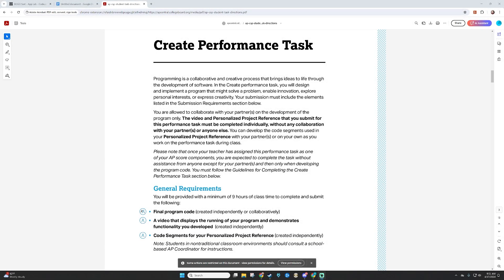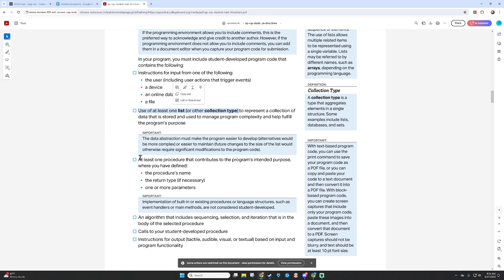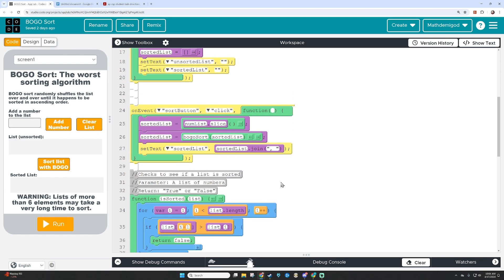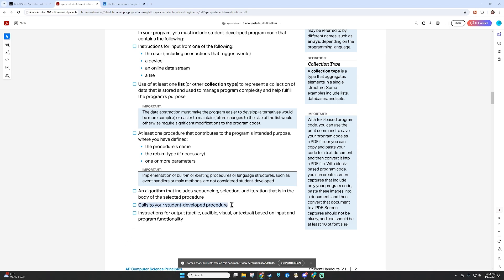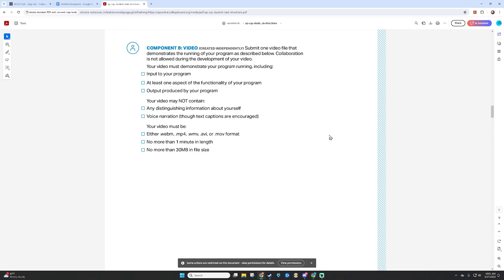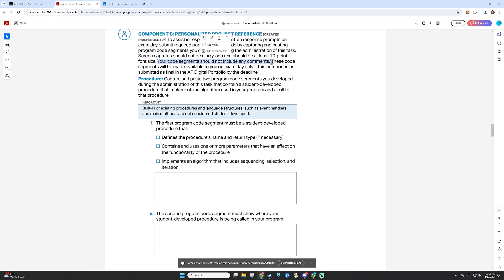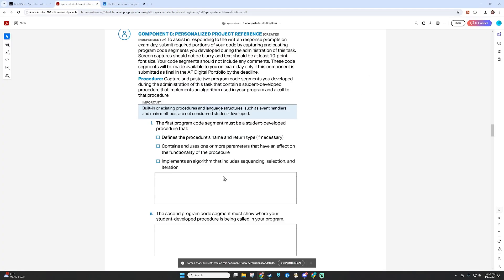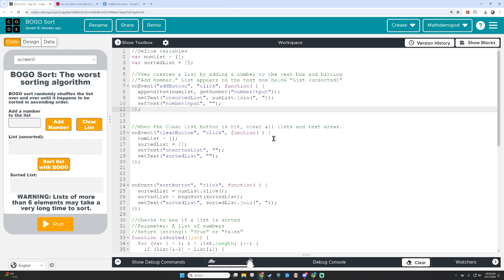AP CSP Performance Task Example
In today's video, I give an example program and demonstrate how to save the various clips and screen grabs needed in order to submit the project.